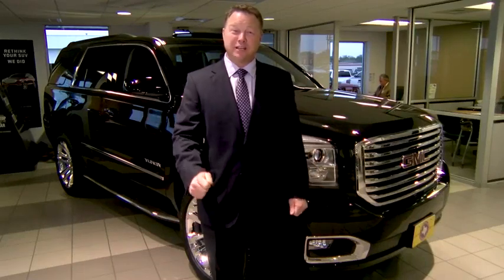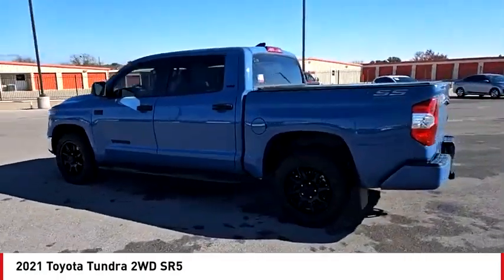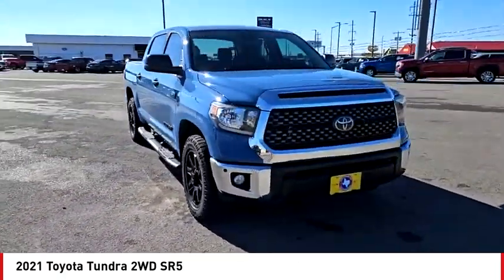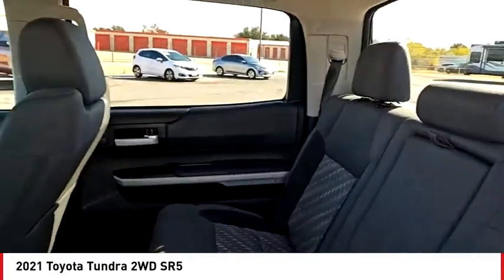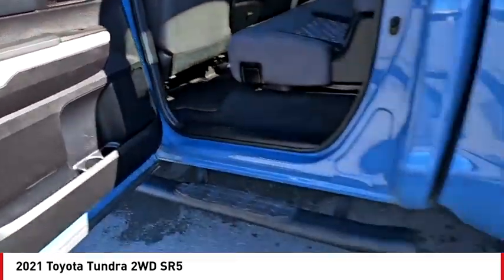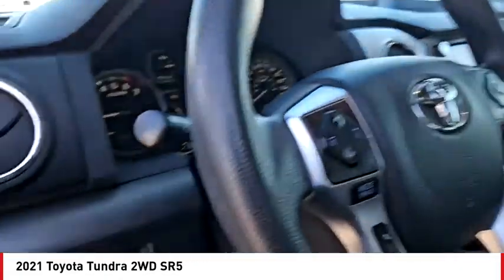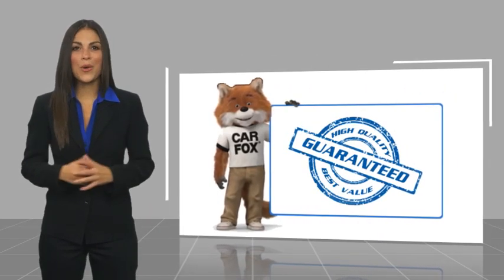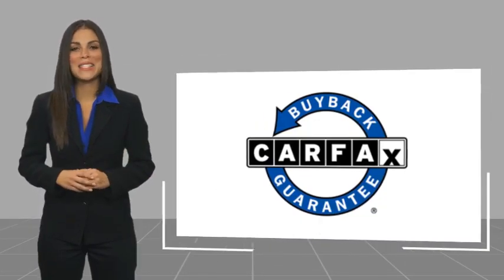2021 Toyota Tundra 2WD San Angelo TX H24304C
2021 Toyota Tundra 2WD SR5